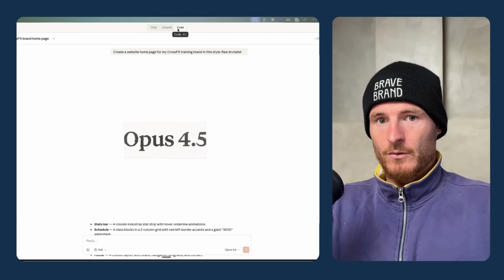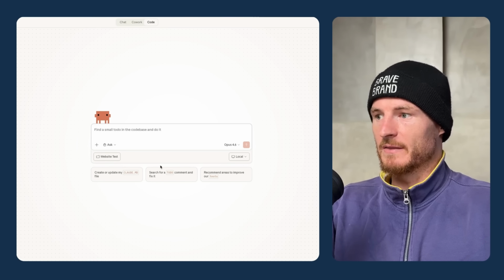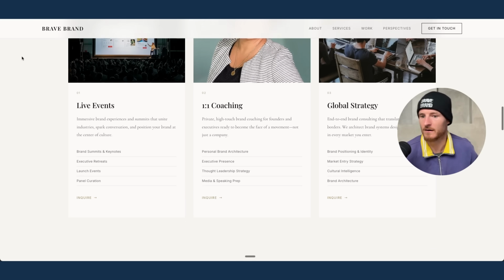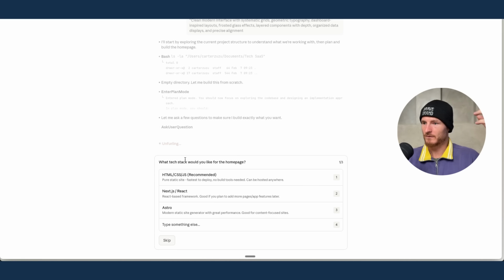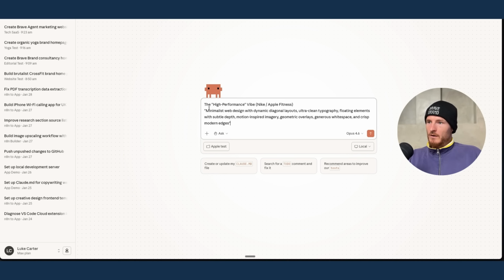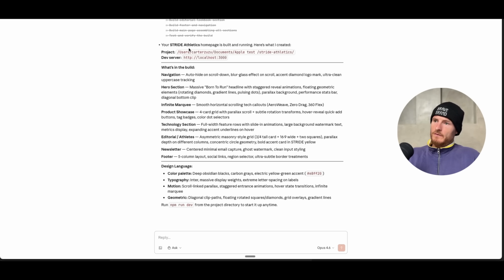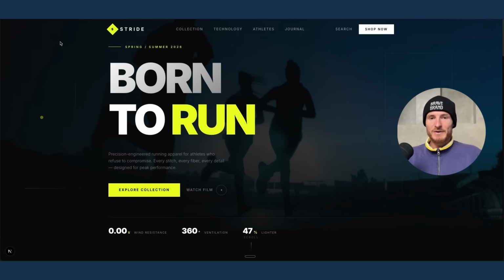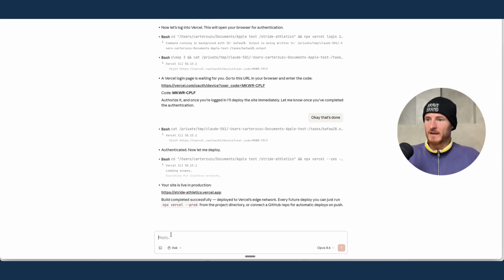I Built 5 Websites in 18 Minutes with Claude 4.6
5 websites. 18 minutes. Zero design skills. Claude (Opus 4.6) just changed everything. A Step-by-Step Guide

I'll show you the exact prompts, the process, and how to deploy it live.

What you'll learn:
→ How to use Claude 4.6 to design websites with zero code
→ 5 different style prompts (brutalist, luxury, organic, SaaS, high-performance)
→ Building with HTML/CSS vs React + Framer Motion
→ How to deploy directly to Vercel from Claude Code
→ The exact workflow I use for client projects

00:00 Introduction and Overview
00:58 Setting Up Claude Code
02:05 Creating the First Website: CrossFit Brand
03:26 Creating the Second Website: Brand Consultancy
05:09 Creating the Third Website: Yoga Brand
06:02 Creating the Fourth Website: Tech SaaS
09:11 Creating the Fifth Website: Fitness Brand
13:07 Hosting the Website on Vercel
15:27 Final Thoughts and Opportunities